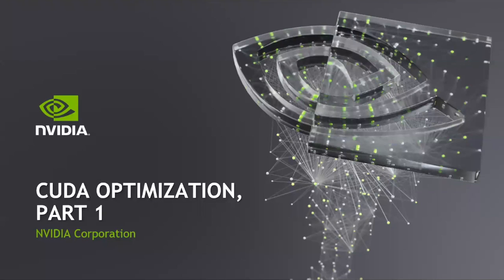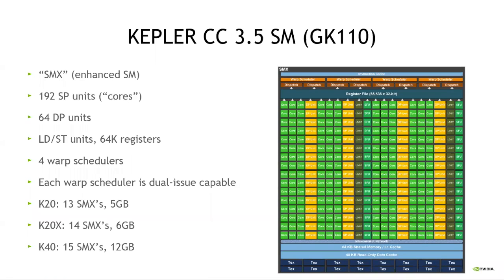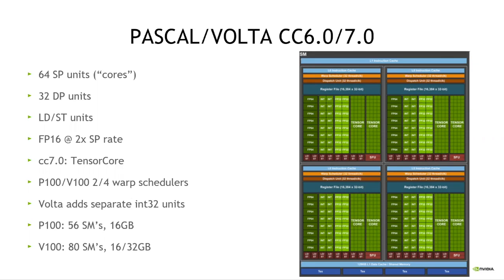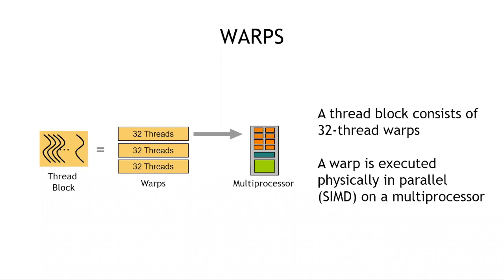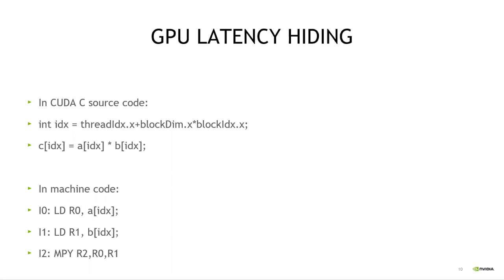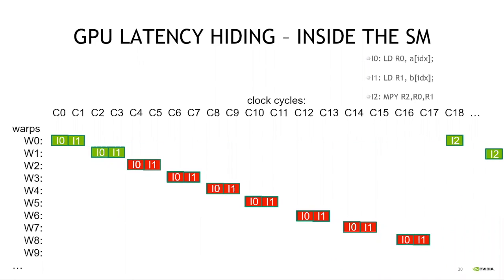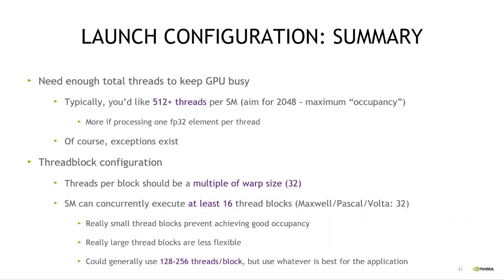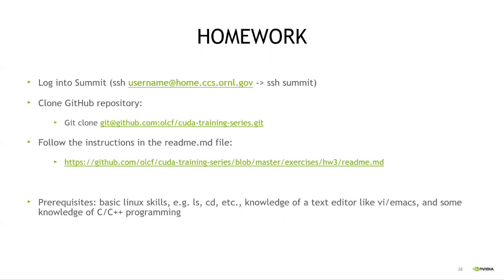03 CUDA Fundamental Optimization Part 1